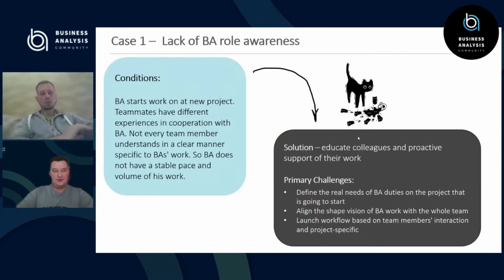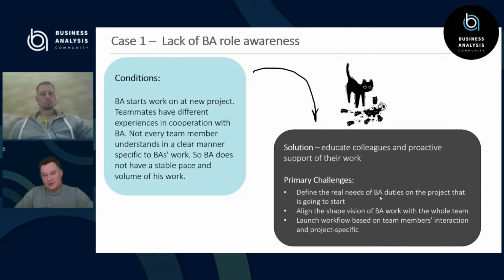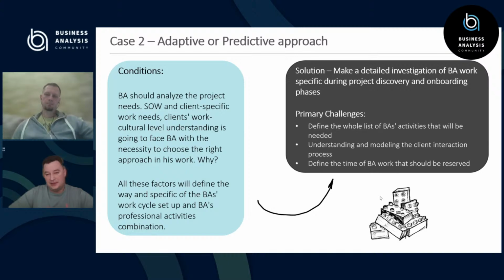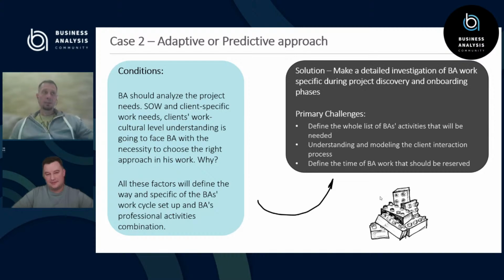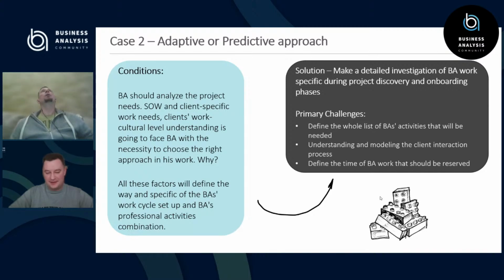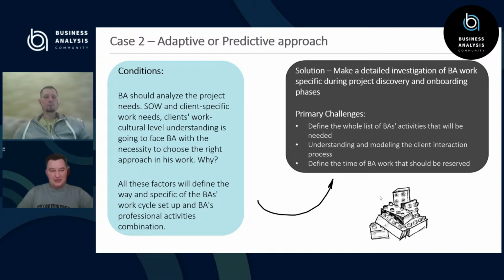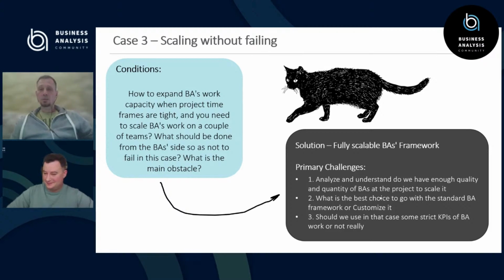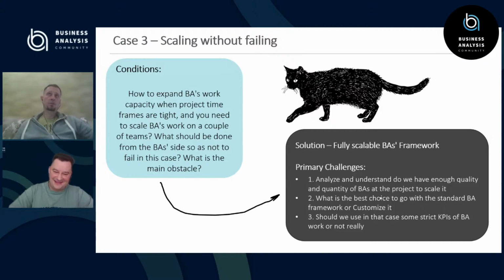BA Project Insider: how to manage BA Capacity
Hello dear colleagues! This time we are going to speak about very tricky topic related to the question of BA Capacity management. Together we are going to discuss what are the main challenges in practice of BA Capacity management, what we need to monitor fist of all, which tricky issues we could have in practice etc. And us usually you are going to get our valuable one - pager helper for doing your best!

Speakers:
Anton Mnykh - Business Analyst, EPAM
Dmytro Lozovytskyi – Chief Business Analyst I, EPAM

Moderator:
Volodymyr Sukhyi -  Business Analyst, EPAM